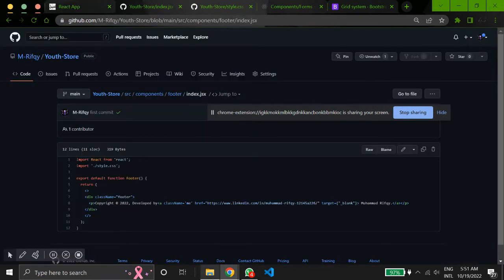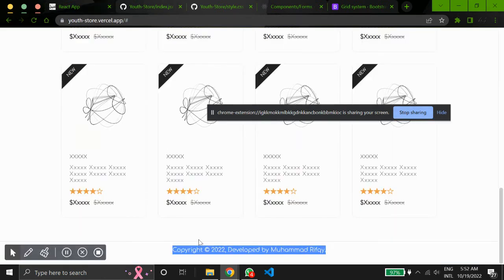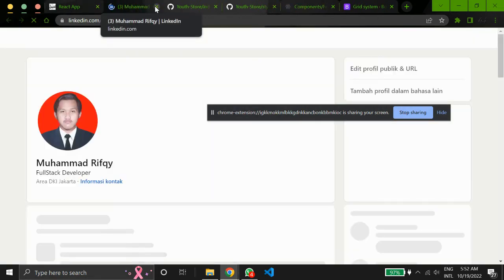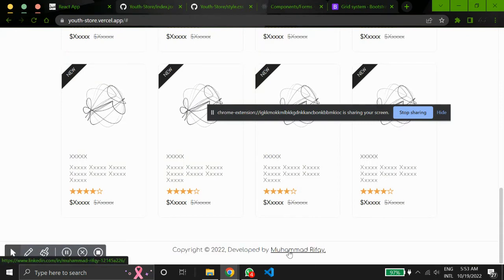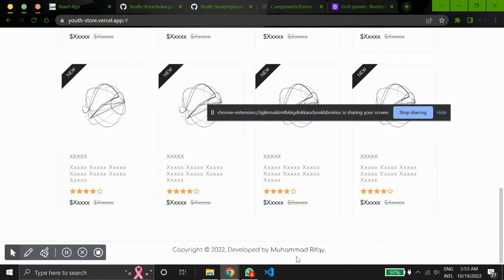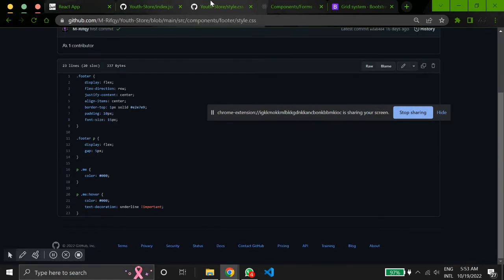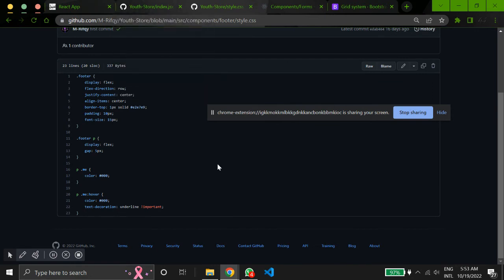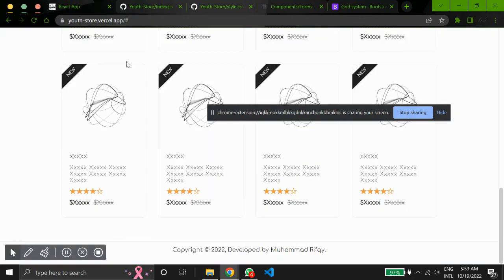How To Make an Ecommerce Website Using React and Reactstrap || #9 Footer